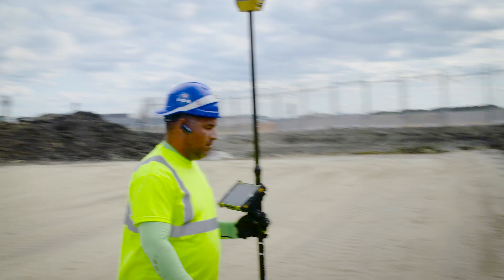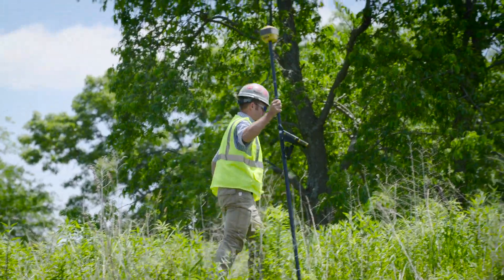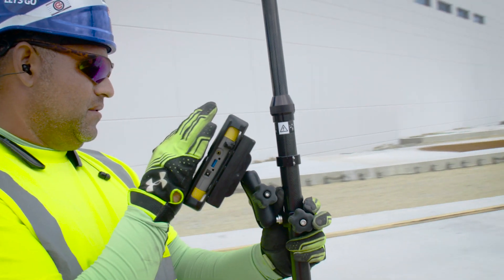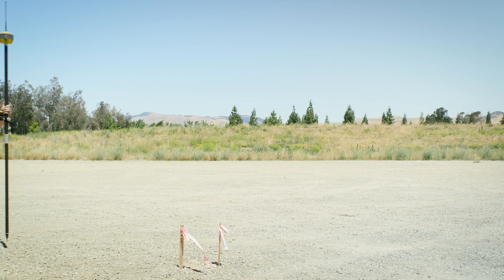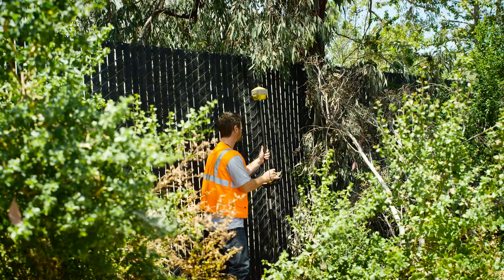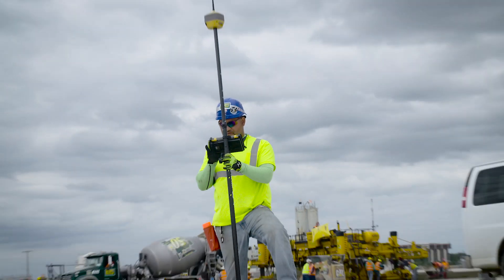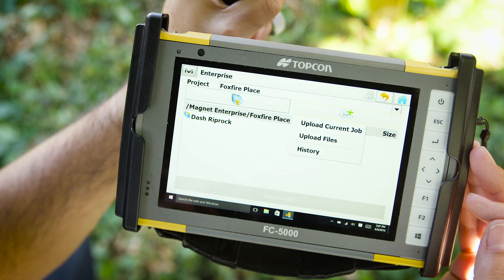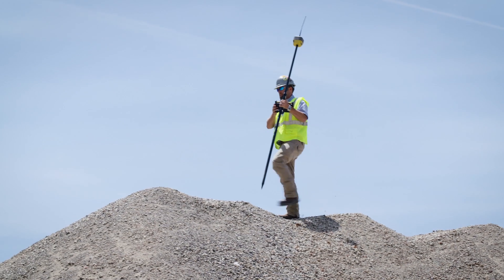TOPCON GNSS Receiver HiPer HR Promo